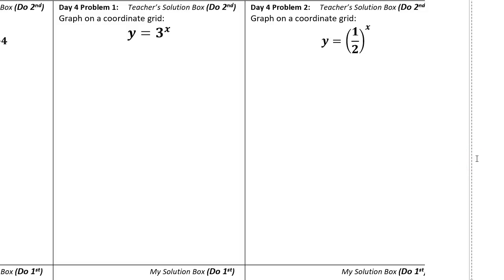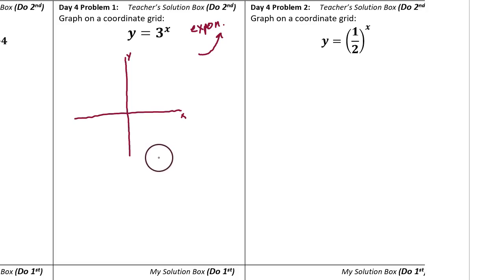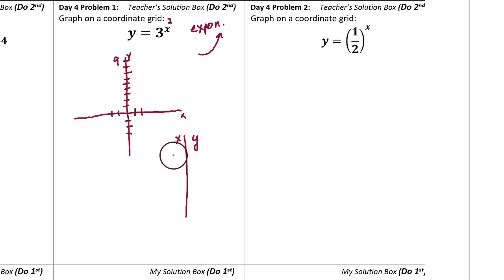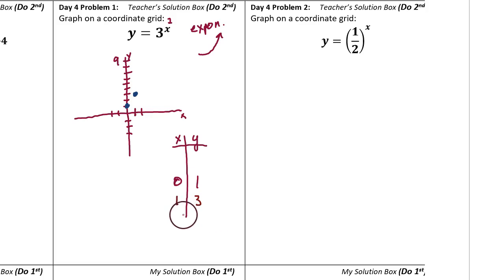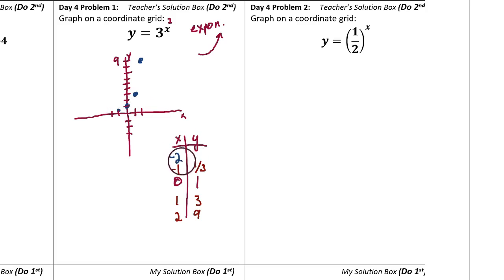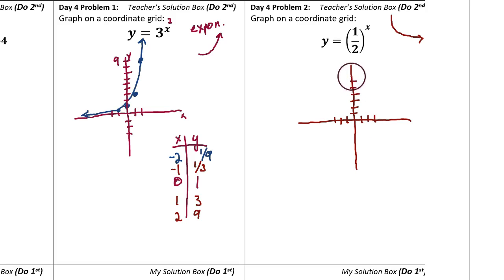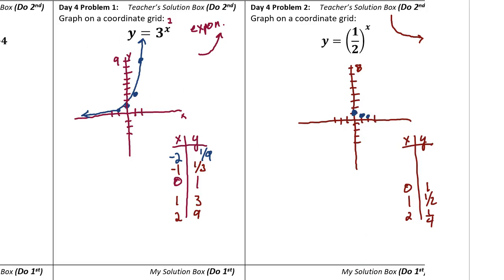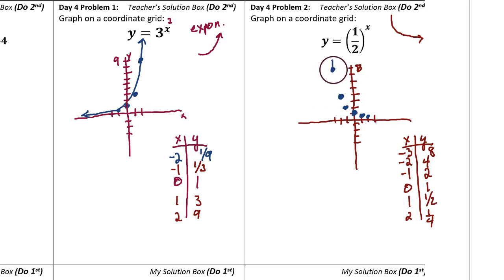Wk 23 Day 4